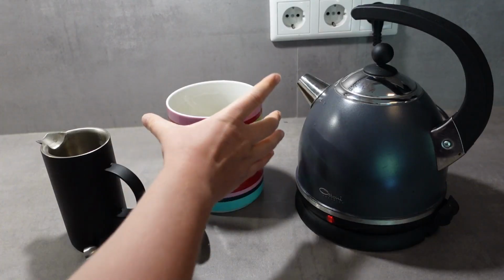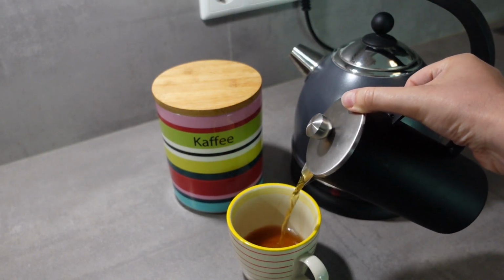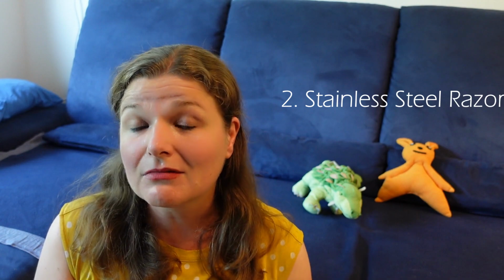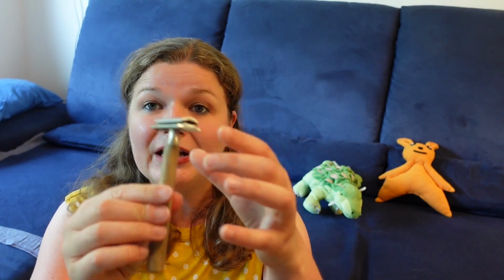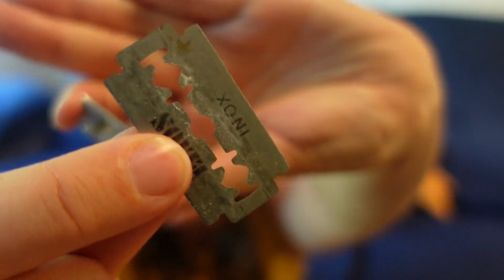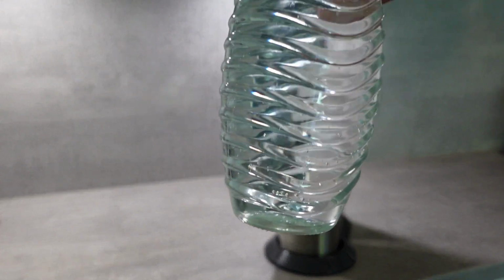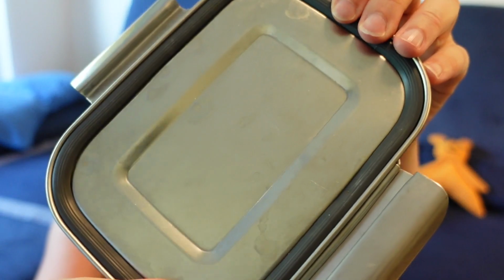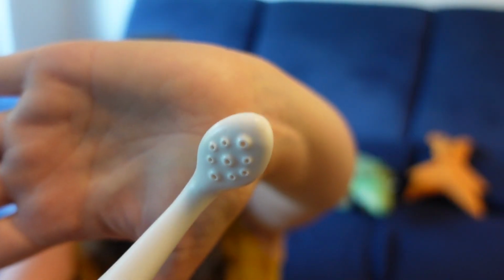5 Zero Waste items that save you money!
If you want to reduce your waste, there are a few items that can help you with that. I'll show you my 5 favourite ones, and also tell you how they save me money. :)

P.S. It was very hot the day I recorded this video - any grammar mistakes you hear happened because my brain was melting. ^^

French Press (I recommend not the black one I have, because you cannot put it in the dishwasher, I recommend the silver one instead):